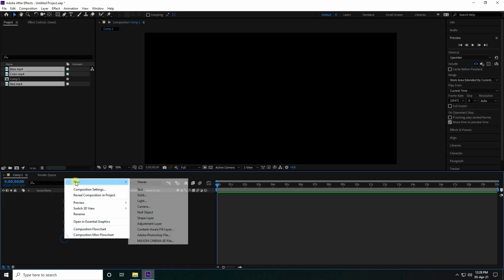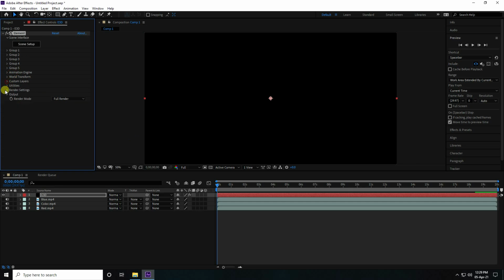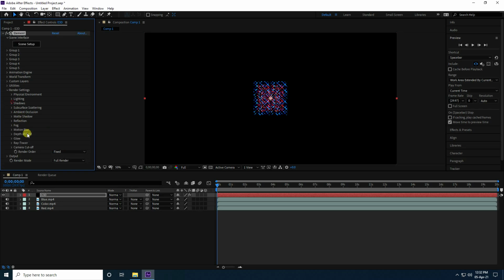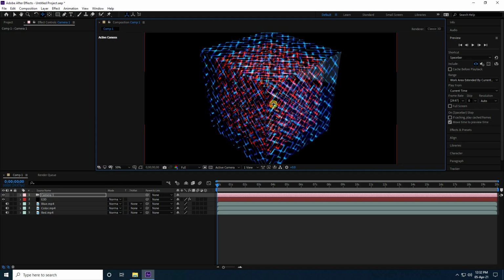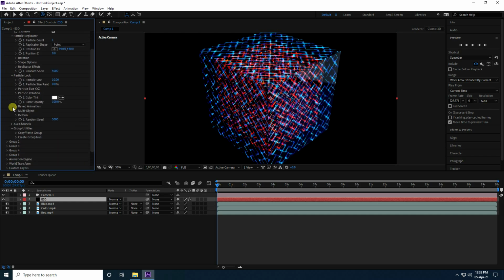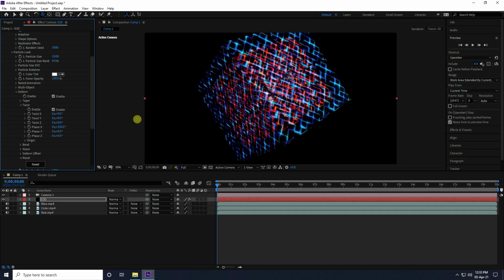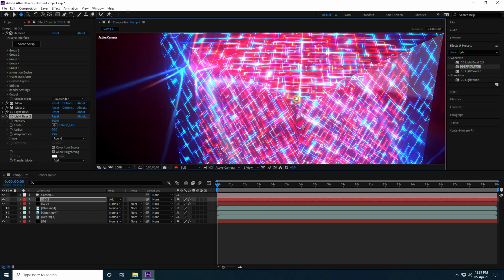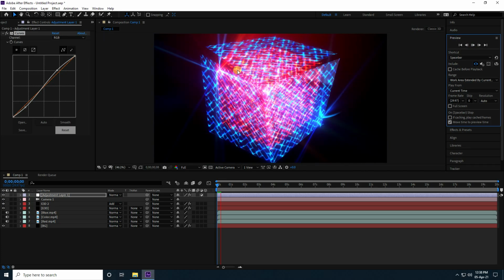After Effects Basic Tutorial - Light Rays Animation | Element 3d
In this after effects tutorial, I will teach you how to create light rays effects and animation using element 3d plugin. Thank You